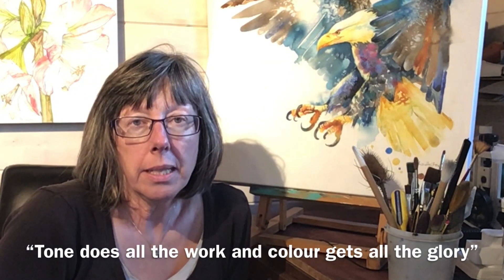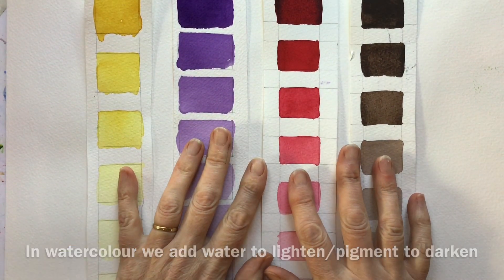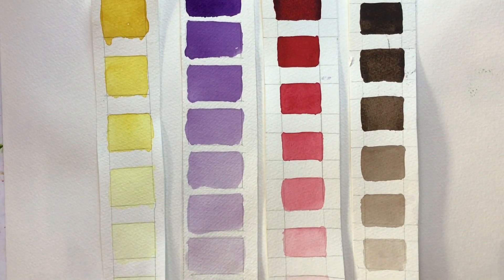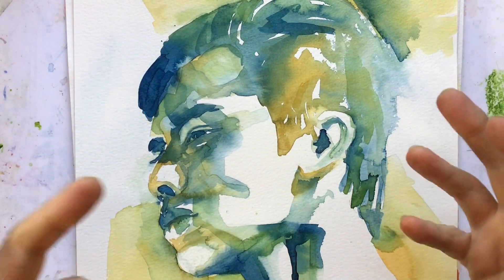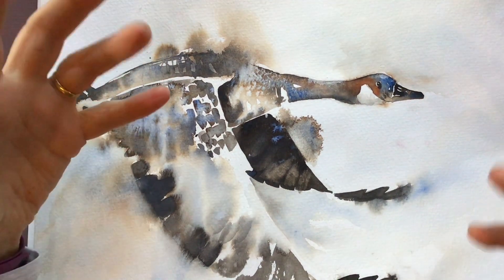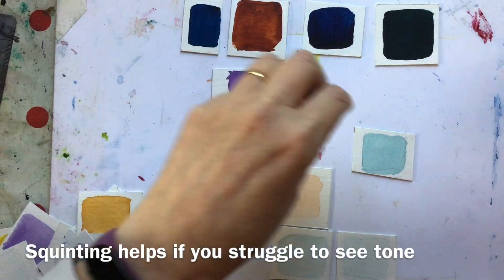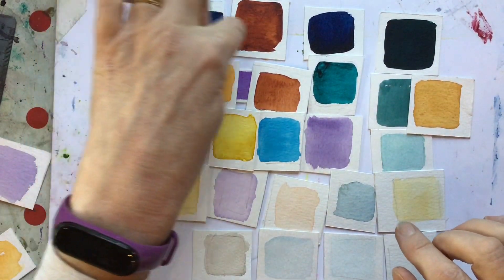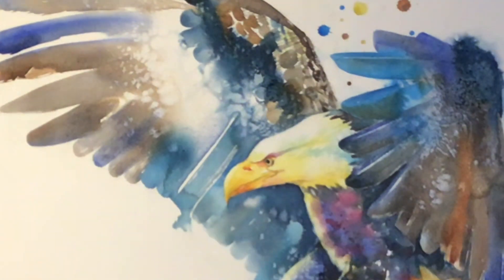Colour value switching in watercolour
Have you seen a rainbow portrait and wondered why it works? It's all down to colour-value switching or colour-value swapping, whichever you prefer. It's the process where you can swap colours of the same tone/value and the painting will still be recognisable. It's fun and puts you in control of the story of your painting. Colours really communicate emotion, while tone or value does all the hard work of telling us what the object is. That's why there is a lovely arty saying of "Tone does all the work and colour gets all the glory".

In this film, I give lots of examples - portraits and animals - but also a really useful exercise to help train your eye to see tone rather than colour. We did our toes very gently into a bit of colour theory, but nothing too much!

I do a weekly tip, trick or technique and it will help it be seen by more people.

If you are looking for in-depth training courses, take a look for online art courses you can do at your own pace. If you want to see more of my work, just pop over